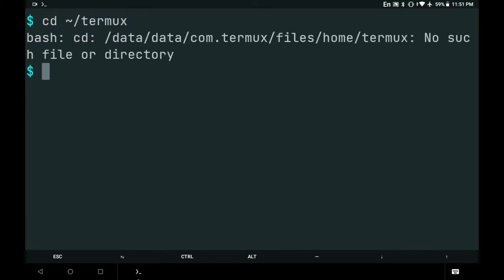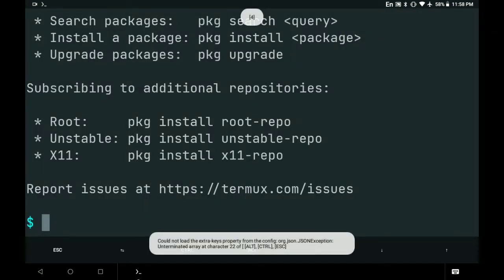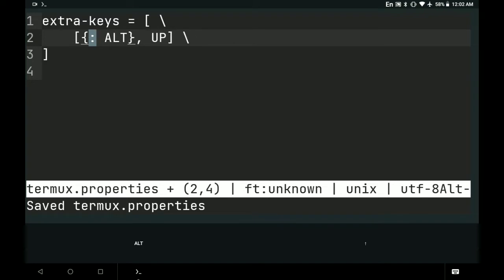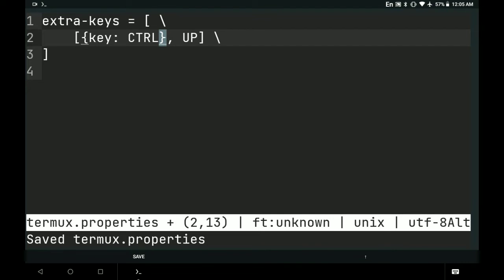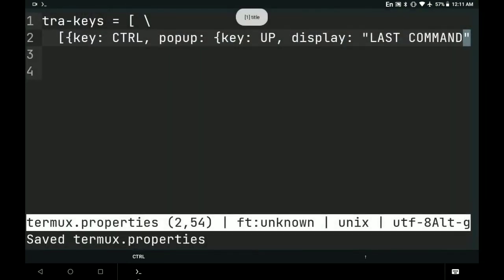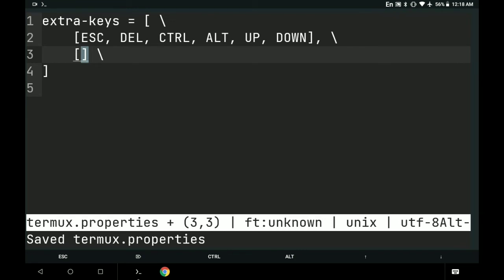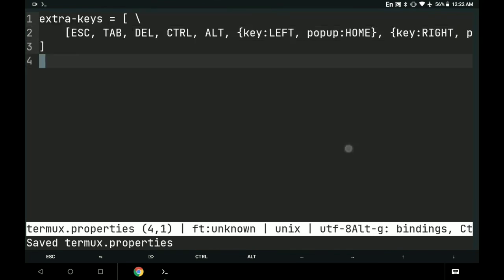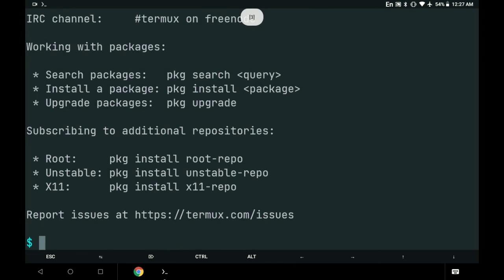How to Customize Extra Keys (above your keyboard) on Termux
This video shows you how to edit your extra keys (rows / bar of keys above your phone's keyboard which lets you enter characters unavailable on your  phone's keyboard) on Termux

Timestamps:
Coming very soon, comment if I haven't yet provided

I hope this video has helped. Be sure to like this video if it did.
If you've found any mistake in my video, constructive criticism is welcome.

I acknowledge that my videos are too lengthy, It really shouldn't have been 25 minutes for such a small topic. I hope to improve in the future. To cover for that, I've left you some timestamps which will be interpreted as chapters by YouTube.

IGNORE (for SEO):
how to edit keys above keyboard termux
how to change keyboard bar extra keys on termux
termux.properties extra keys keyboard
edit key bar termux
special keys bar termux
edit termux properties extra keys row
termux above your keyboard
termux touch keyboard edit